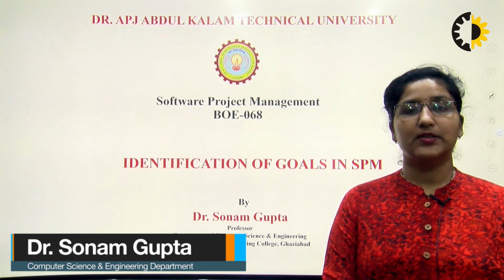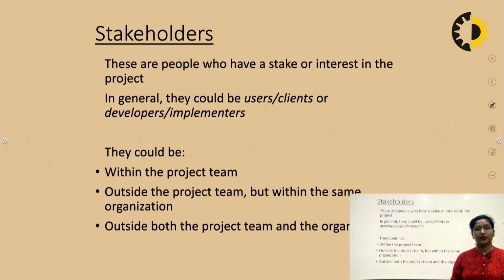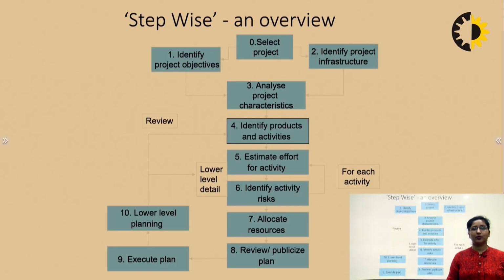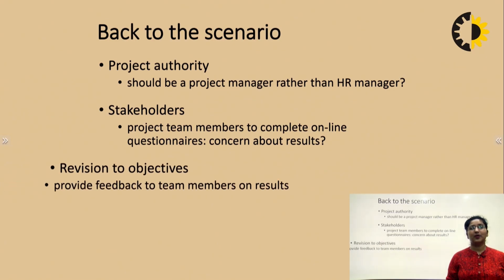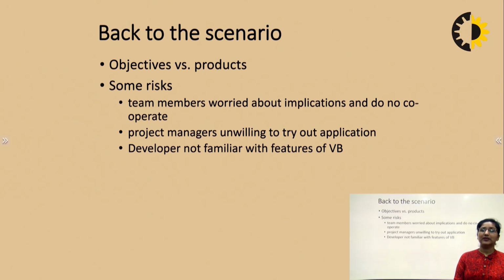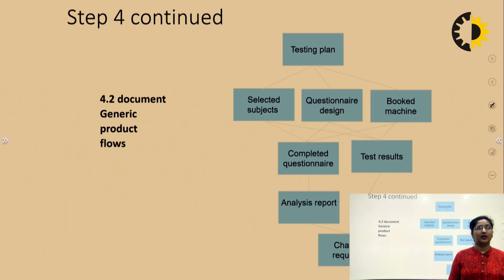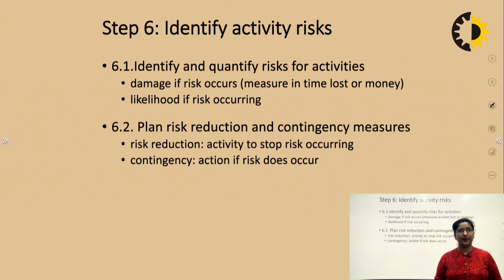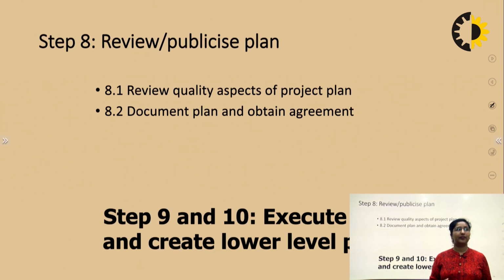IDENTIFICATION OF GOALS IN SPM | SOFTWARE PROJECT MANAGEMENT | LECTURE 05 BY DR. SONAM GUPTA | AKGEC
Dear All,
Please find the links to all five units for SOFTWARE PROJECT MANAGEMENT below:

Welcome to Lecture 05 of Software Project Management by Dr. Sonam Gupta, AKGEC. In this lecture, you will learn about Identification of Goals in Software Project Management (SPM) and understand the importance of clearly defining project goals for successful software project execution.

The lecture focuses on identifying, defining, and managing project goals to support effective planning, monitoring, and successful project completion.

Topics Covered:
Identification of Goals in SPM
Software Project Goals
Goal Setting in Software Project Management
Project Planning
Project Objectives
Software Project Management
Importance of Project Goals
Effective Project Management

This lecture is useful for B.Tech, MCA, BCA, CSE, IT students preparing for university examinations, competitive exams, placements, and technical interviews.